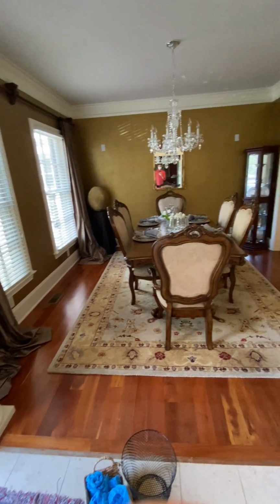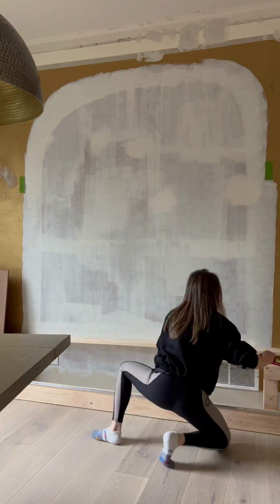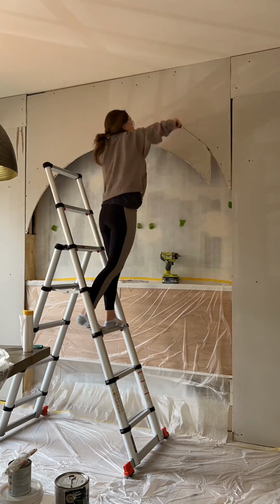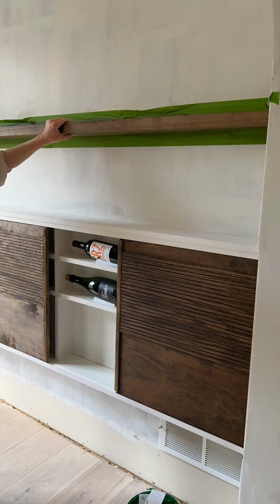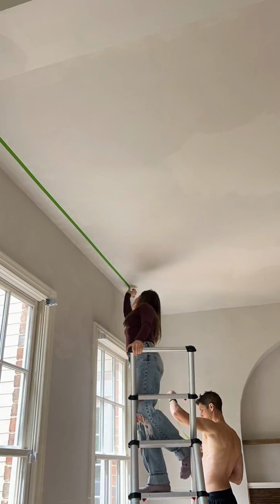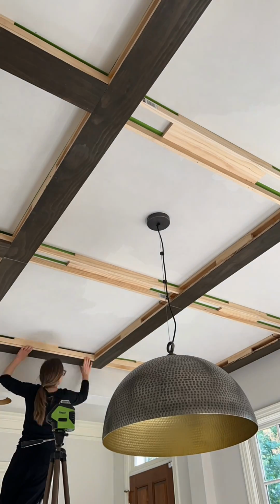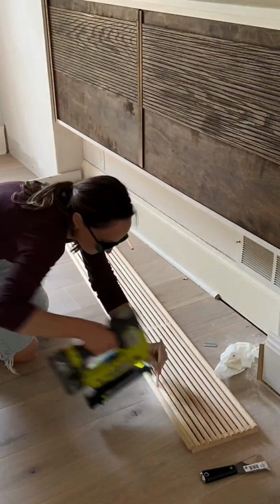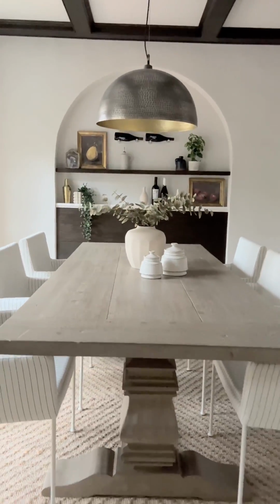The design combo that completely transformed this room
Arched wall, Roman Clay, Coffered Ceiling dining room!